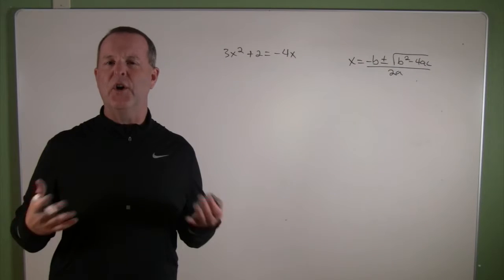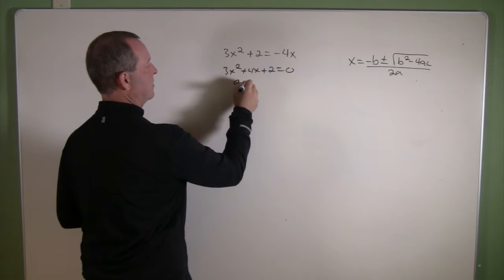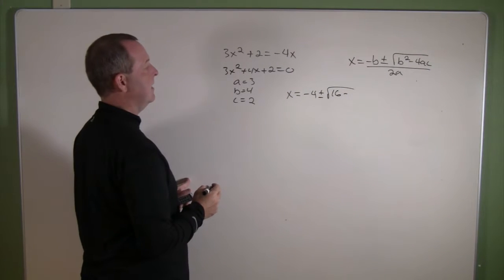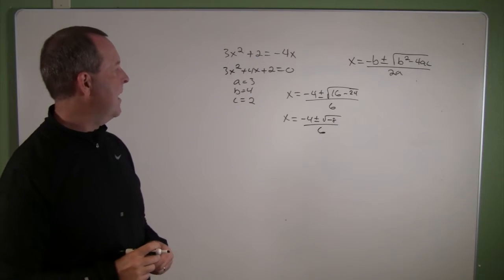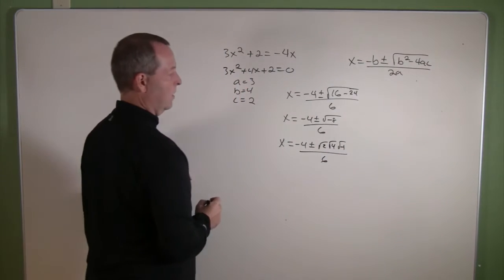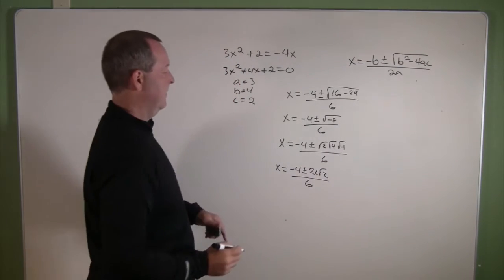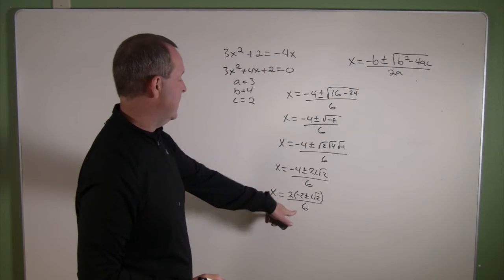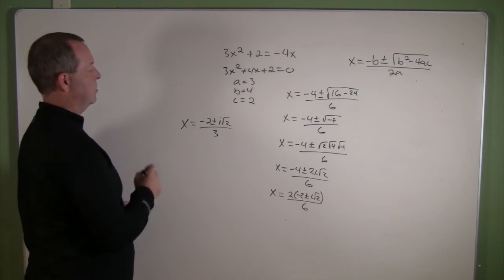Solving a Quadratic Equation Using the Quadratic Formula